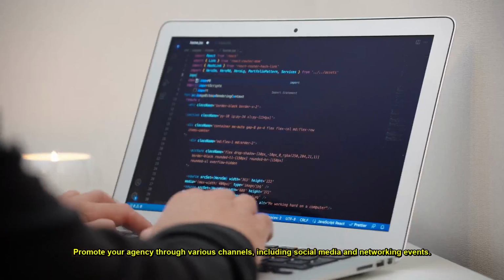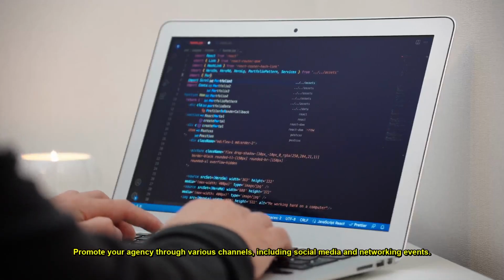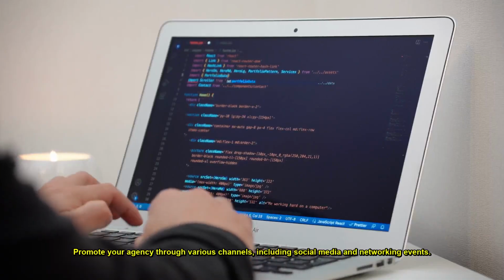How to Build a Social Media Agency with Hootsuite - Easy Tutorial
Unlock the secrets to building a successful social media agency with our easy-to-follow tutorial on Hootsuite! In this video, we guide you step-by-step through the process of setting up your agency, optimizing your workflow, and leveraging Hootsuite's powerful features to manage multiple accounts effortlessly. Whether you're a beginner or looking to enhance your skills, this comprehensive guide will equip you with the tools you need to thrive in the social media landscape.